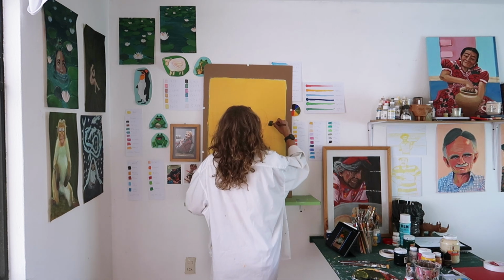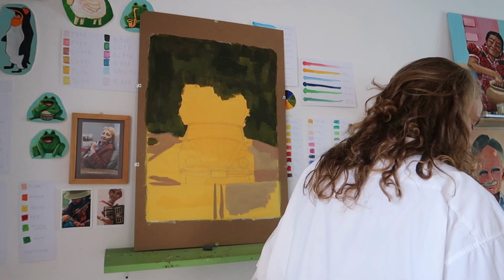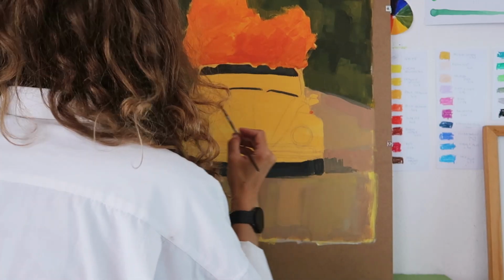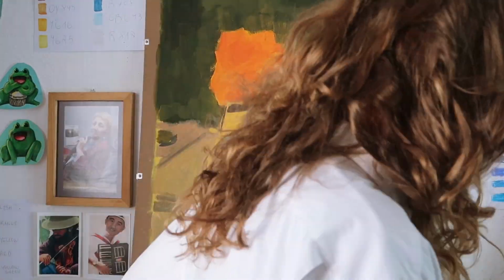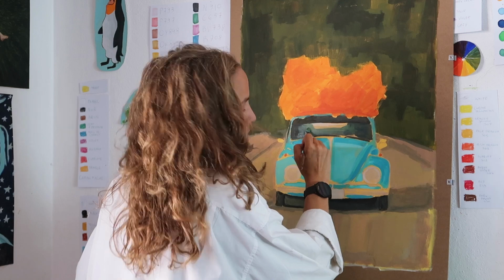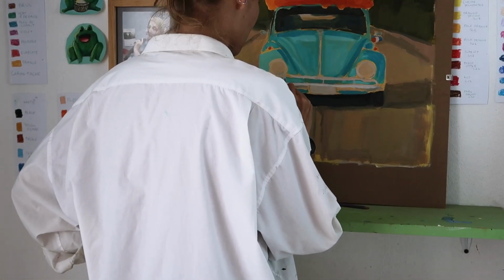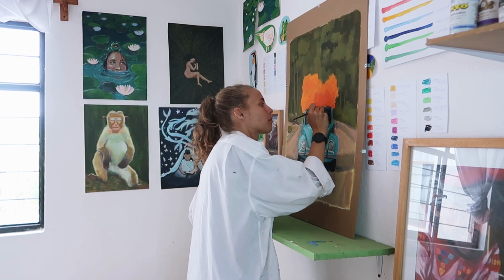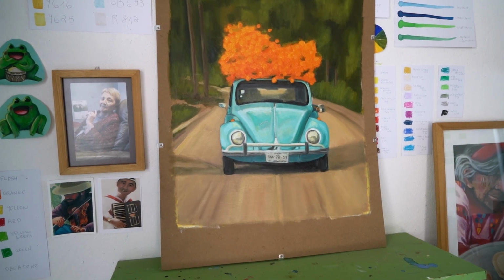Studio Vlog: Biggest Painting And Commission So Far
In this video I talk about my biggest painting and commission so far. I share what I have learned over the years to make the process easier, more enjoyable and get the best out of myself. Commissions can be stressful but I have come to love them thanks to a few changes in my practice. Enjoy!

00:00-1:34 Introduction
01:34-02:19 Have a good plan
02:19-03:10 Share the process
03:10-04:30 Creative pace
04:30-5:46 Talking about my process
06:49-08:01 Final painting